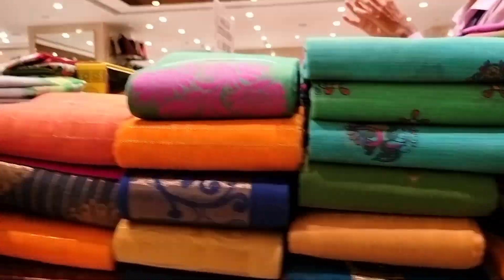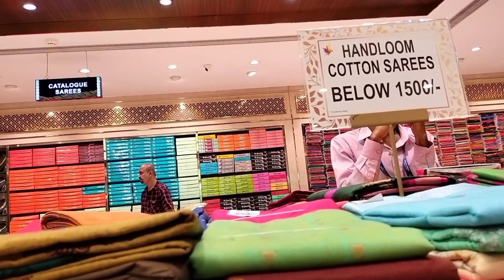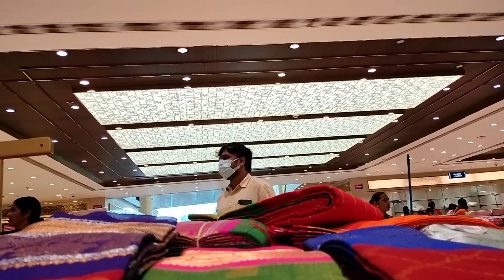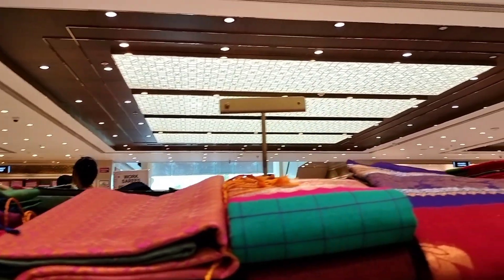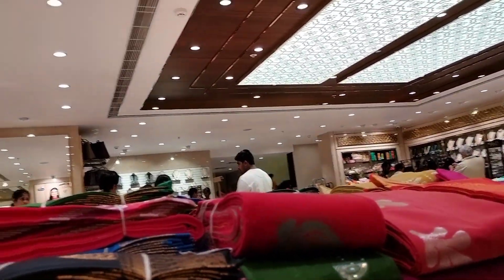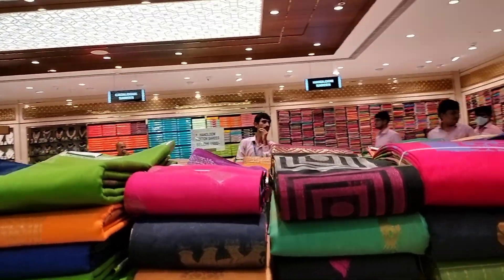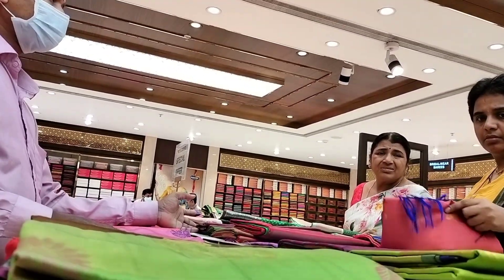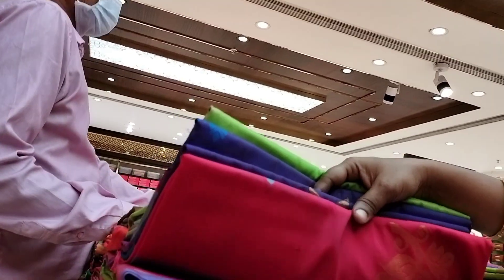SOUTH INDIA UPPADA SAREES COLLECTION TRENDING SAREES DUSSEHRA SPECIAL OFFERS South India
KUPPADAM SAREES COLLECTION TRENDING SAREES DUSSEHRA SPECIAL OFFERS South India#southindiashoppingmall#fancysarees#kuppadamsarees#kuppadampattusarees#handloomsarees#pattusarees#mangalagiripattusarees#pochampallysarees#dharmavaramsarees#cottonsarees#meenacottonsarees#kgsaleoffer#dasaraoffer#sounthindiashoppingmall#kukatpallybranch#reasonableprices#jorgetsarees#shifonsarees#mir

rorworksarees#dailywearsarees#alltypepattusarees#India#southindiashoppingmall#fancysarees#kuppadamsarees#kuppadampattusarees#handloomsarees#pattusarees#mangalagiripattusarees#pochampallysarees#dharmavaramsarees#cottonsarees#meenacottonsarees#kgsaleoffer#dasaraoffer#sounthindiashoppingmall#kukatpallybranch#reasonableprices#jorgetsarees#shifonsa

rees#mirrorworksarees#dailywearsarees#alltypepattusarees#India#southindiashoppingmall#fancysarees#kuppadamsarees#kuppadampattusarees#handloomsarees#pattusarees#mangalagiripattusarees#pochampallysarees#dharmavaramsarees#cottonsarees#meenacottonsarees#kgsaleoffer#dasaraoffer#sounthindiashoppingmall#kukatpallybranch#reasonableprices#jorgetsarees#shifonsarees#mirrorworksarees#dailywear

sarees#alltypepattusarees#India#southindiashoppingmall#fancysarees#kuppadamsarees#kuppadampattusarees#handloomsarees#pattusarees#mangalagiripattusarees#pochampallysarees#dharmavaramsarees#cottonsarees#meenacottonsarees#kgsaleoffer#dasaraoffer#sounthindiashoppingmall#kukatpallybranch#reasonableprices#jorgetsarees#shifonsarees#mirrorworksarees#dailywearsarees#alltypepattusa